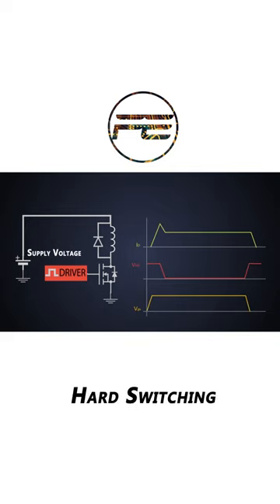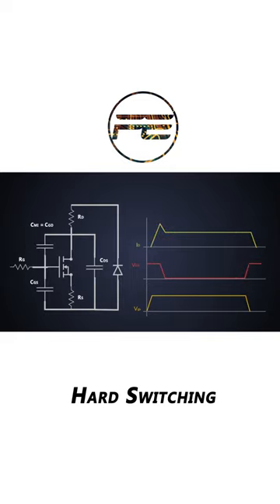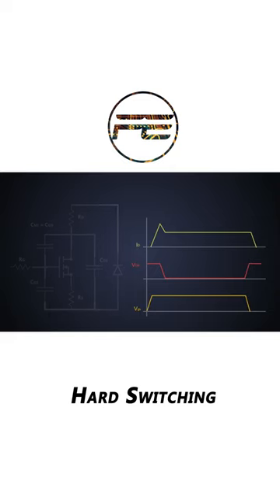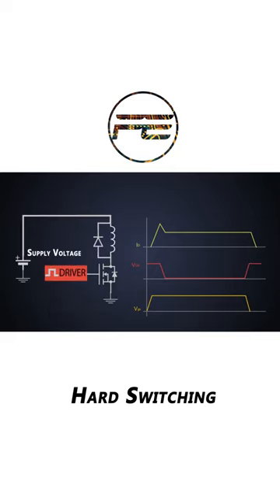What is Hard switching?